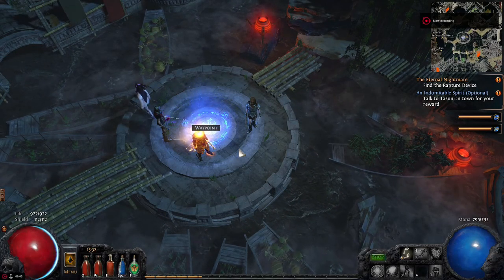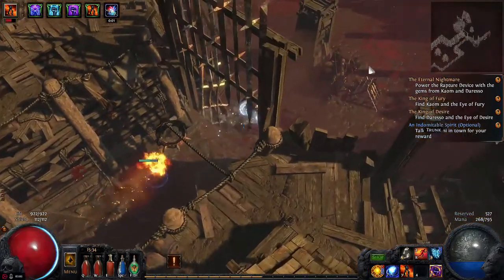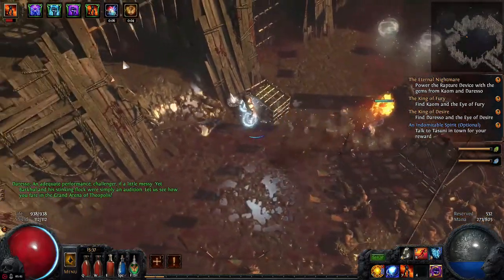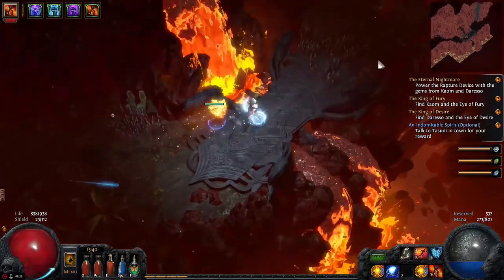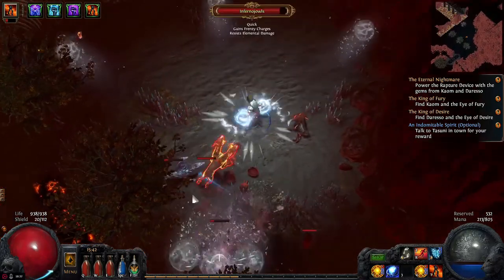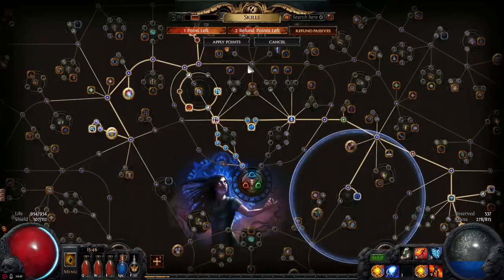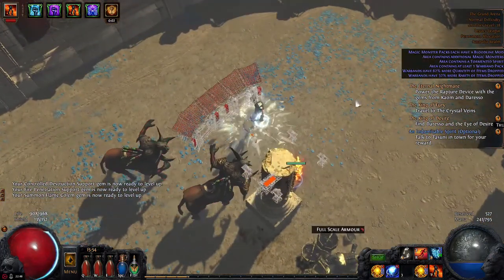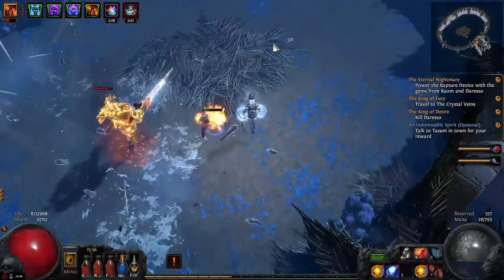Path of Exile Beginner's Guide – KILLING KAOM & DARESSO & FIRST TABULA RASA this Legacy League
New to this series? Part 1 is all yours - Click on 'Show more' for video timestamps

3:10 More info on Essences
7:15 Prophecy
11:03 Kaom
15:30 Daresso